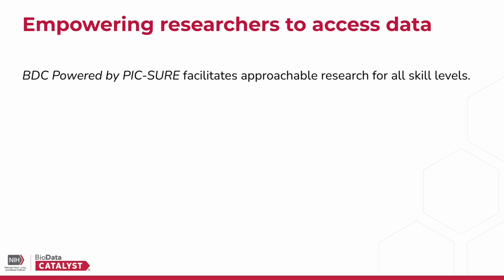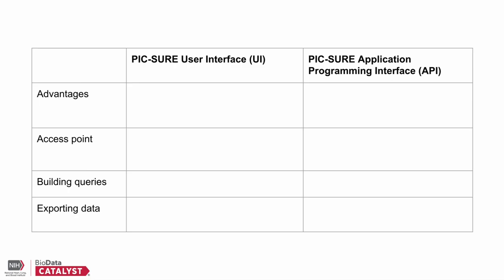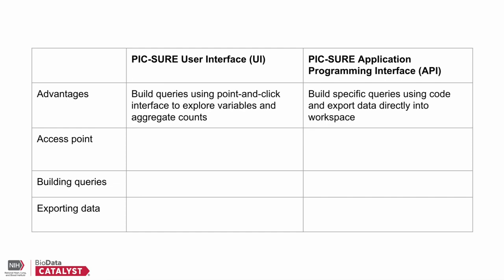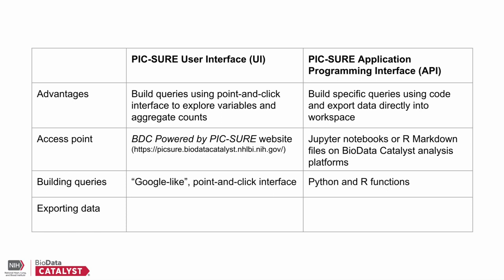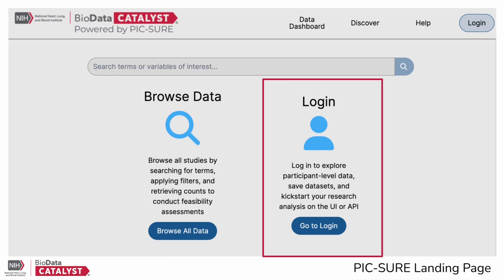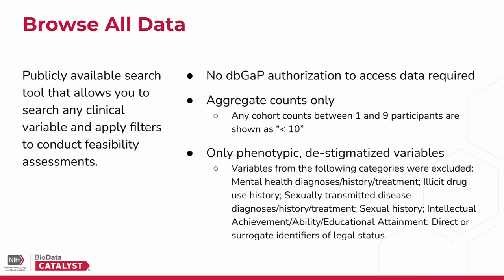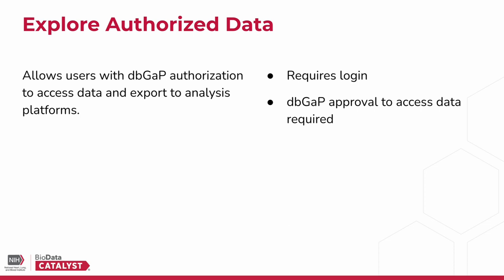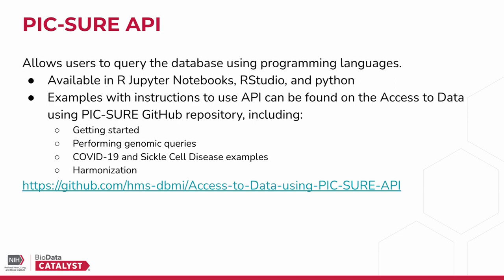Introduction to NHLBI BioData Catalyst® Powered by PIC-SURE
This video provides a general overview of BioData Catalyst Powered by PIC-SURE functionality.